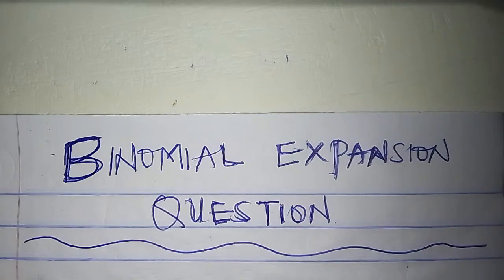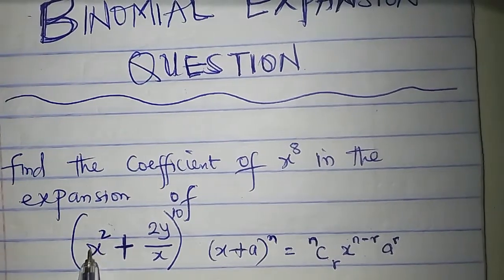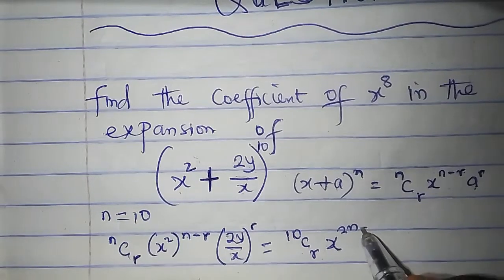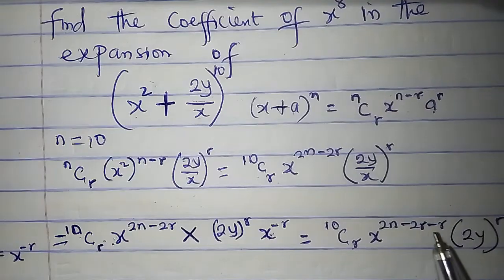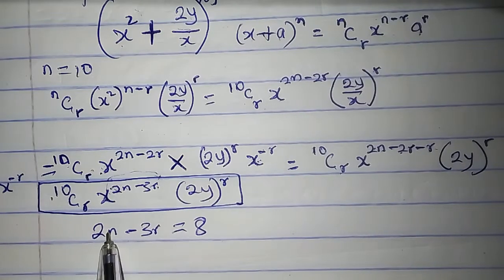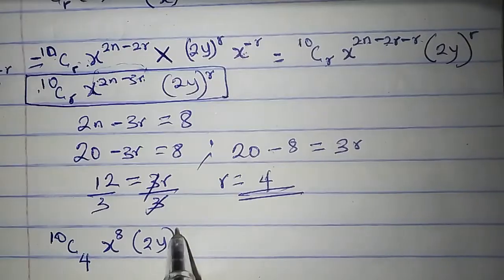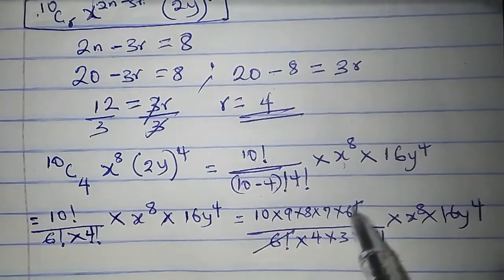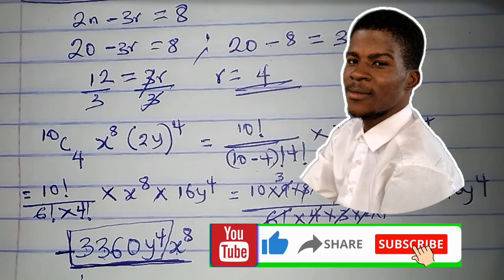Coefficient of a Binomial expression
This video teaches how to determine the coefficient of a particular term in a binomial expansion.